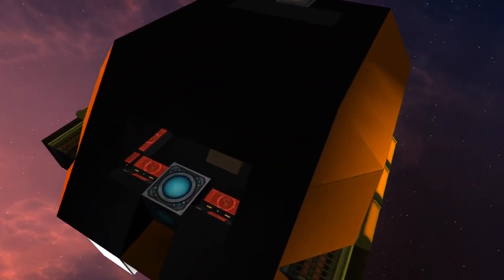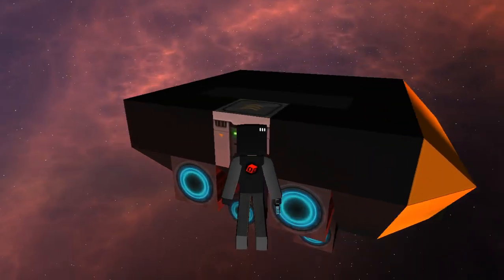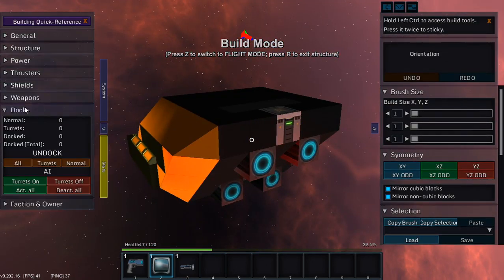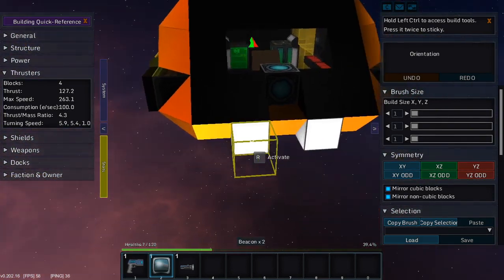Service Pod Overview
Well starting out 2020 with a futuristic looking [I think] service pod. It kinda has a cybertruck aesthetic now that I think about it. Anyways thx for watching.